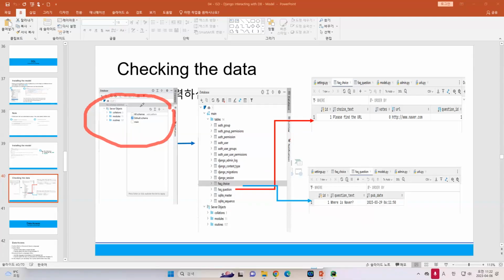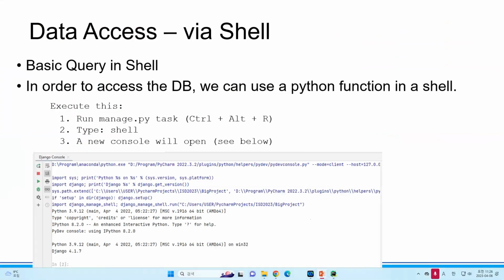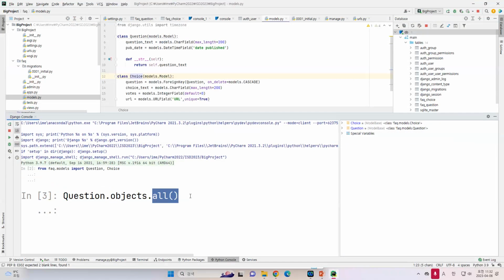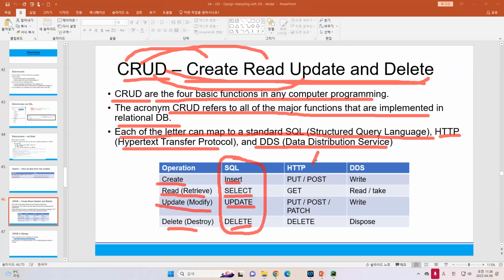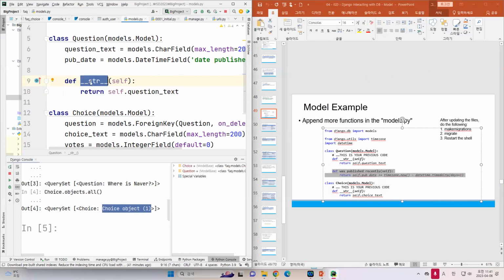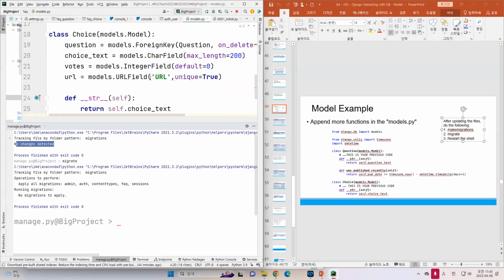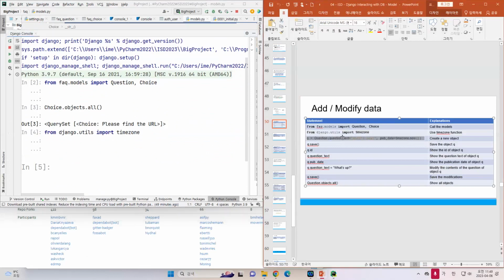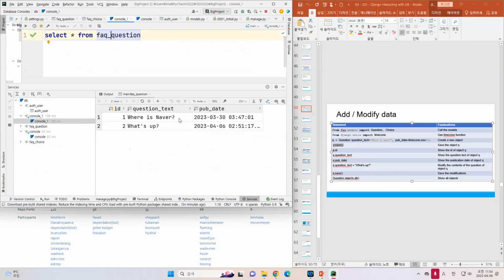20230406 - ISD - Models - SQL (1)